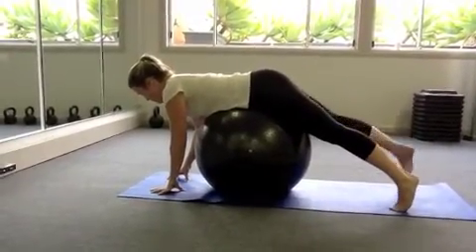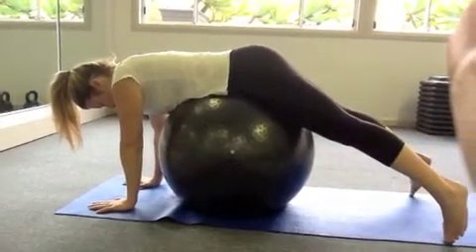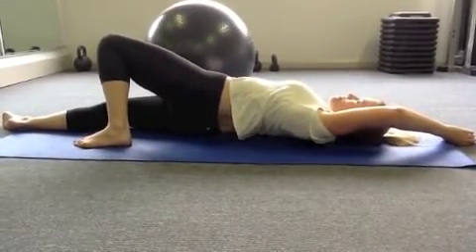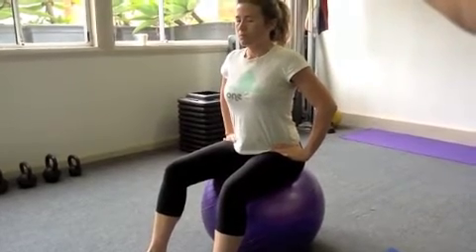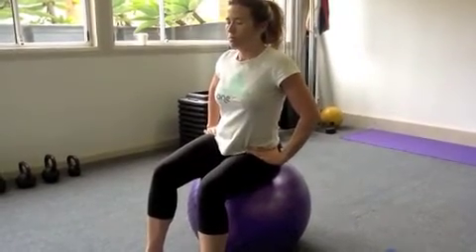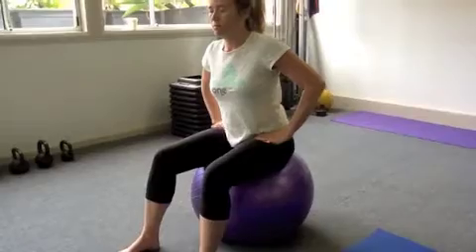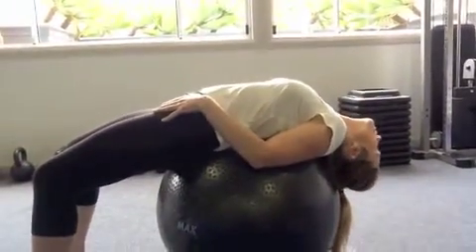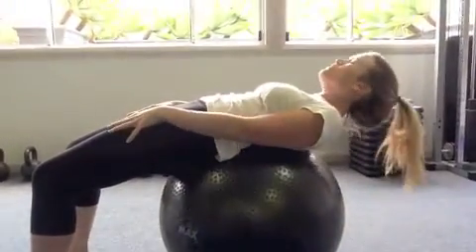Elo's zone exercises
After being diagnosed with adrenal fatigue, Elo is taken off exercise program and given a program of CHEK zone exercises instead to replenish her chi.